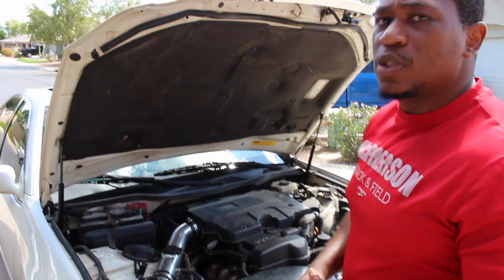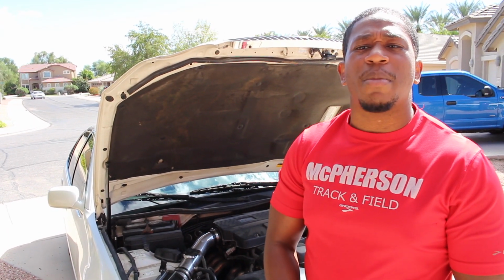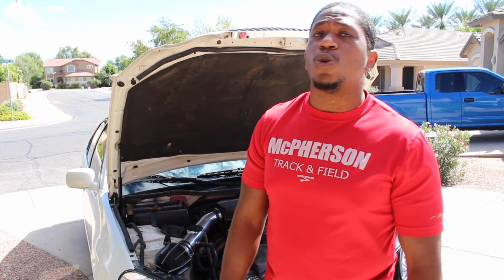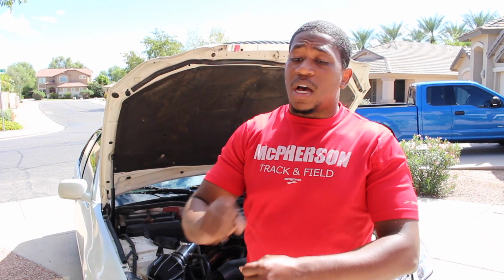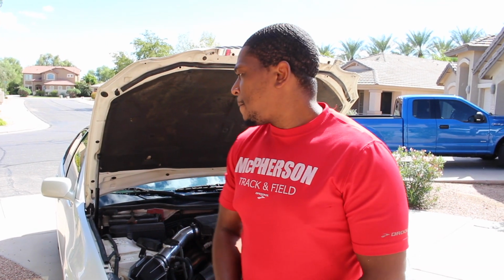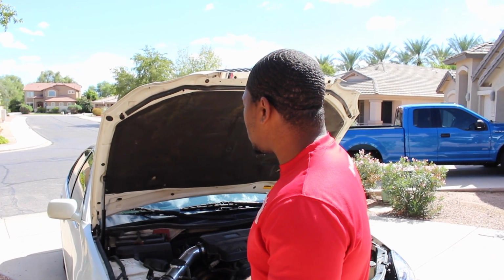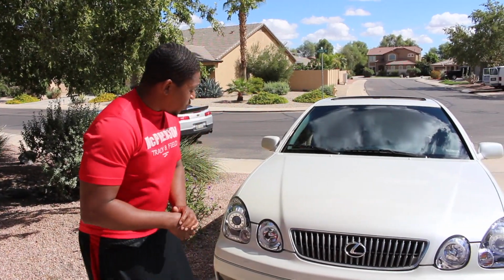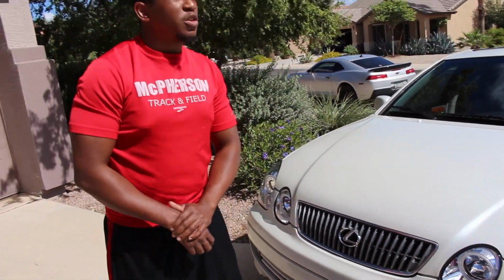Lexus GS300 Exhaust & Air Intake Review!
My thoughts on the Weapon R Dragon Intake are definitely not positive I ordered the wrong one. Took a loss on that but the Tanabe Medalion Touring Exhaust system is a great investment.